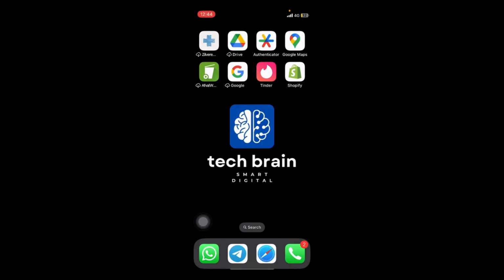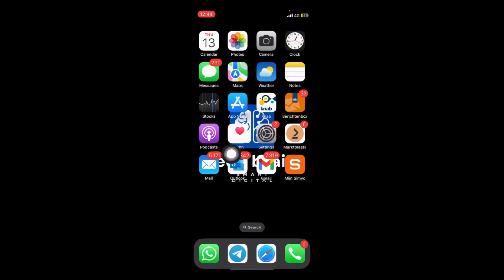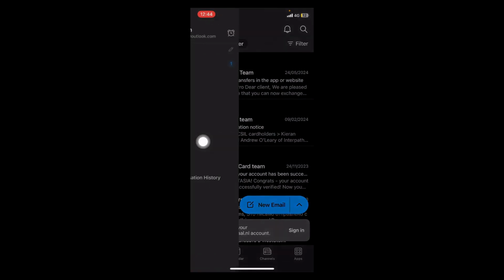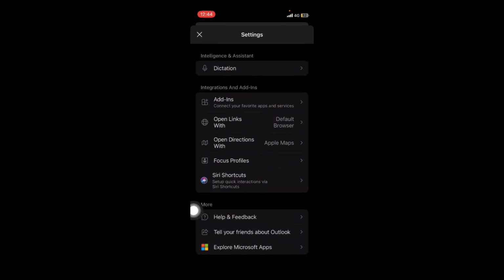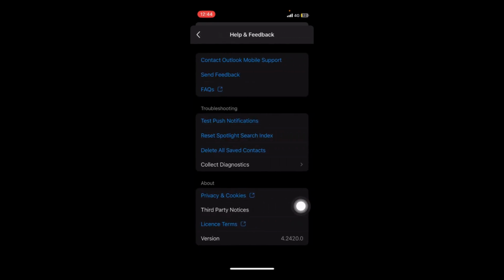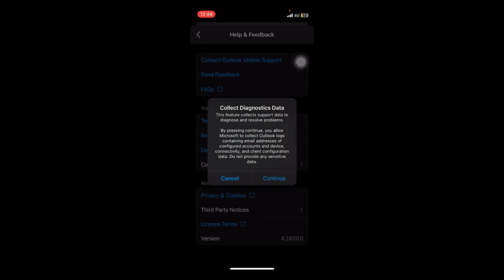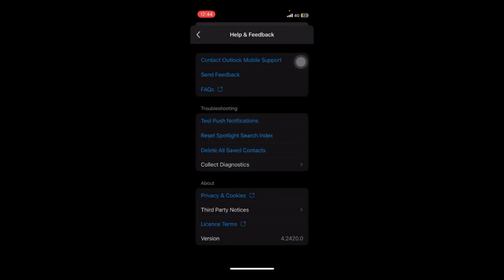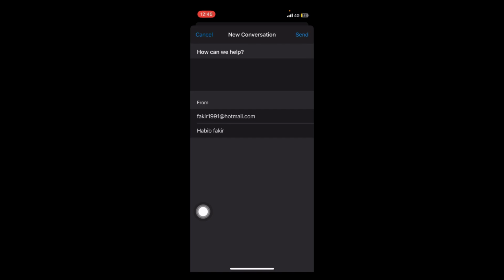How To Contact Support Agent On The Outlook App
In this video, you will learn...  How To Contact Support Agent On The Outlook App just by following this easy step-by-step tutorial!